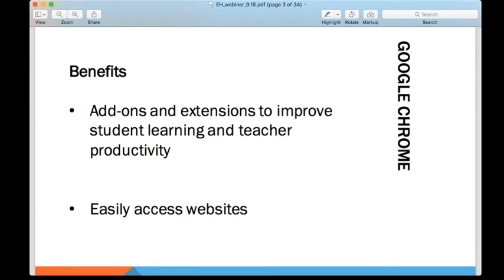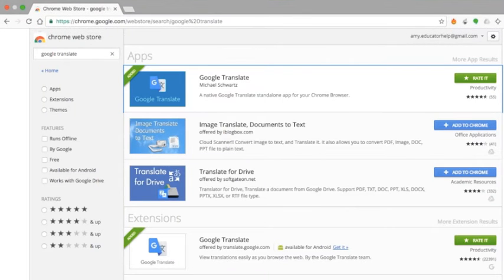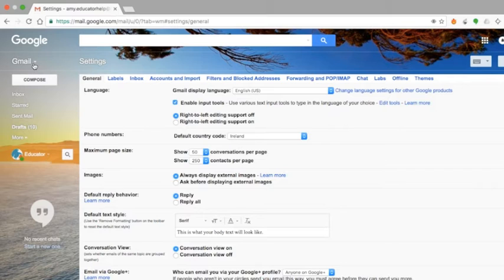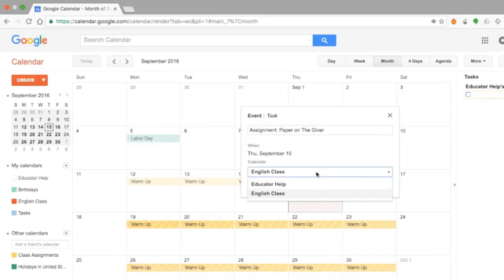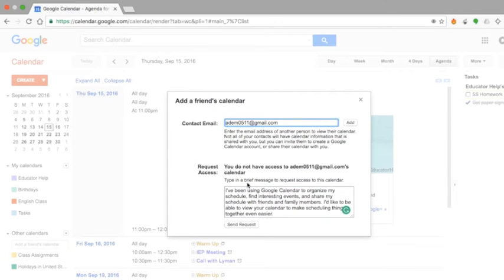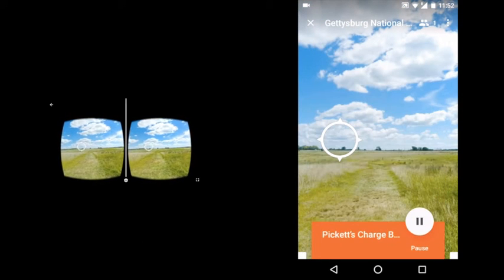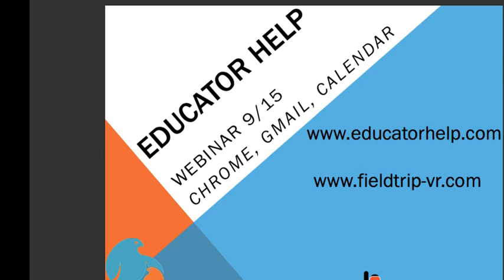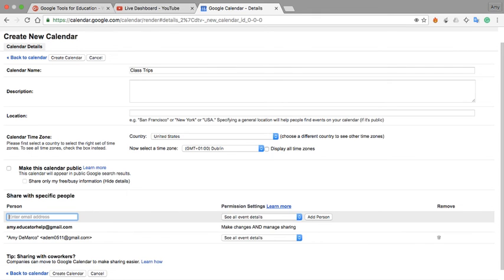Webinar 1 - Gmail, Calendar, Chrome